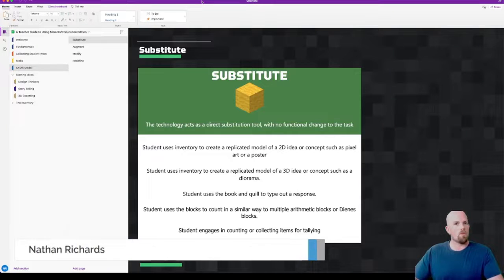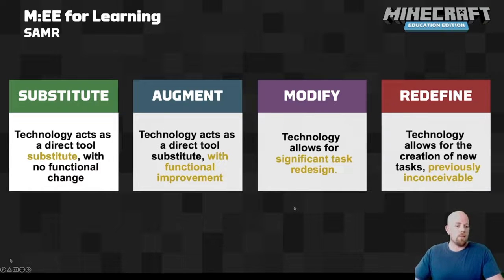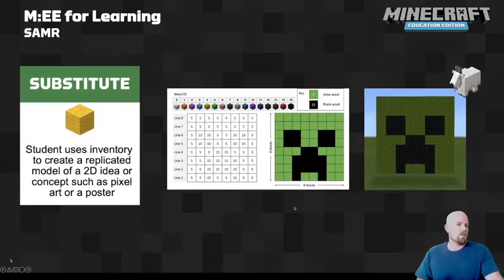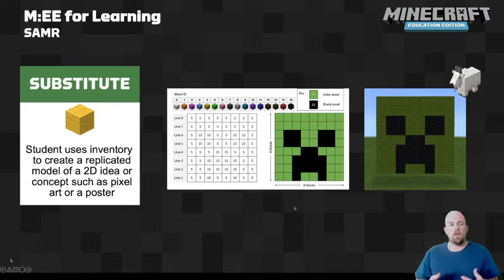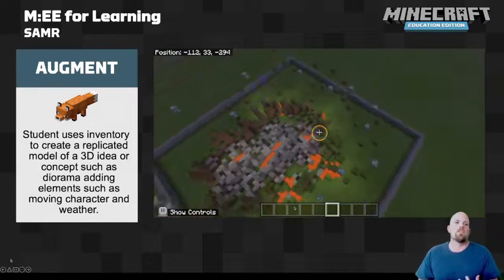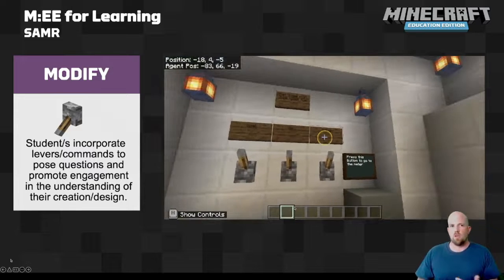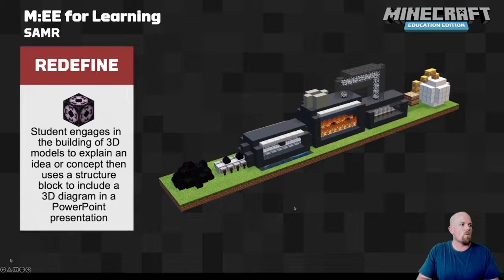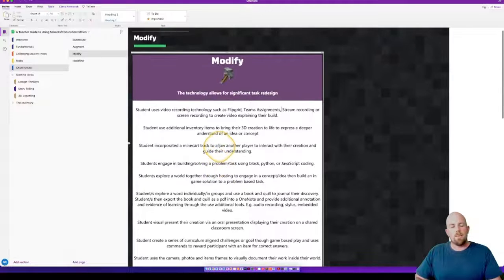Successfully Embed SAMR - Minecraft Education Edition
Learn how you can embed the SAMR model when using Minecraft Education.

Contents 👇
0:17 Introduction
2:12 Substitution
3:14 Augmentation
4:13 Modification
5:02 Redefinition